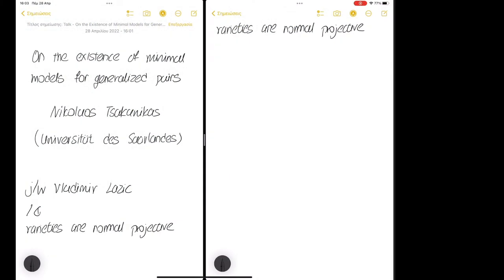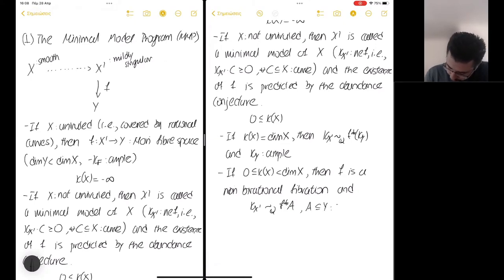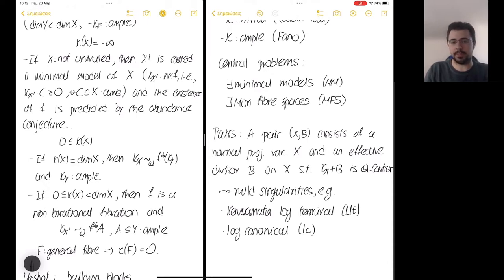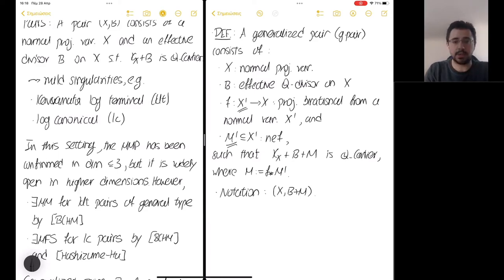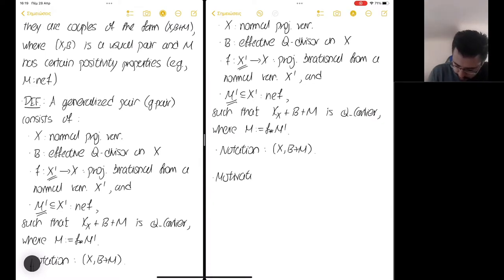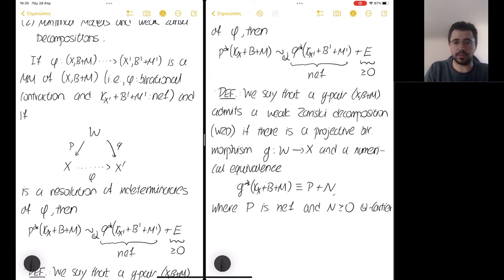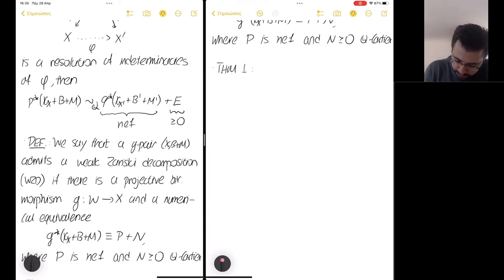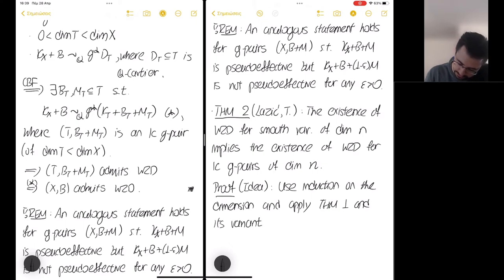Nikolaos Tsakanikas (Saarbrücken)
28 April 2022

"On the existence of minimal models for generalized pairs"

I will discuss recent progress on the existence of minimal models and Mori fiber spaces for generalized pairs. In particular, I will explain the close relationship between the existence of minimal models and the existence of weak Zariski decompositions for generalized pairs. This is joint work with Vladimir Lazić.